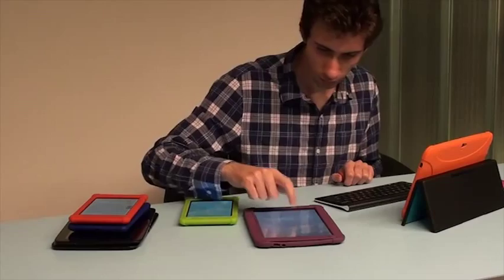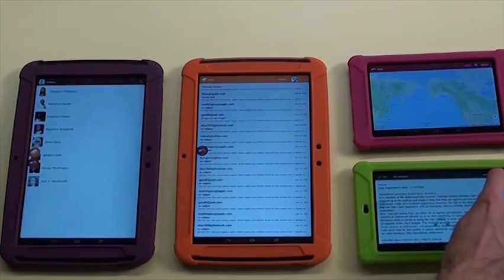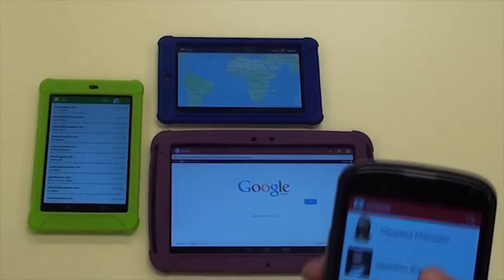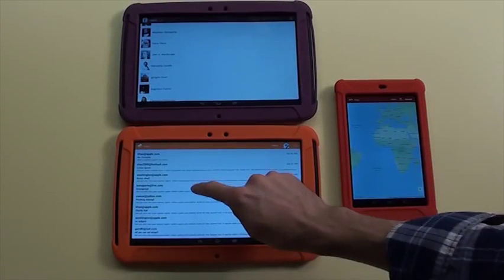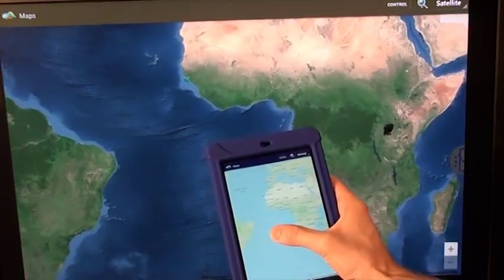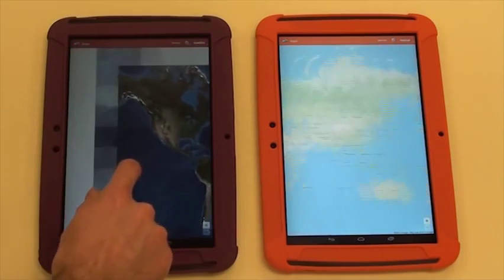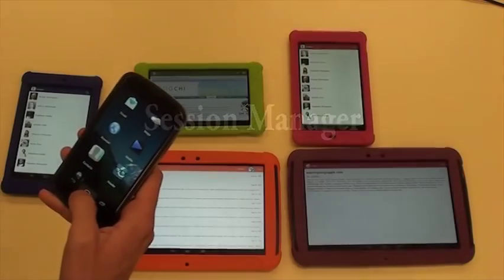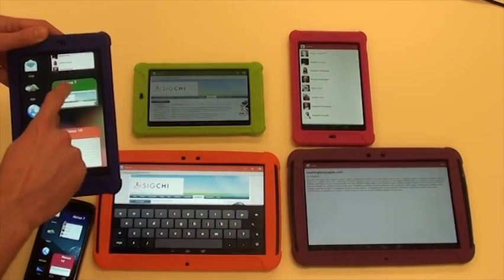Conductor: Enabling and Understanding Cross-Device Interaction